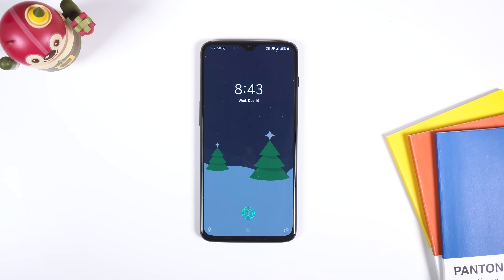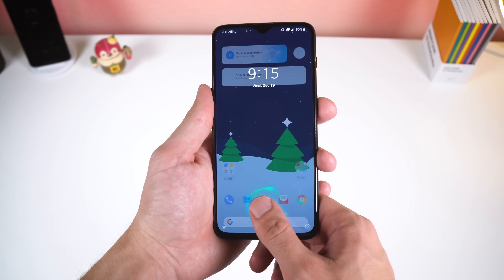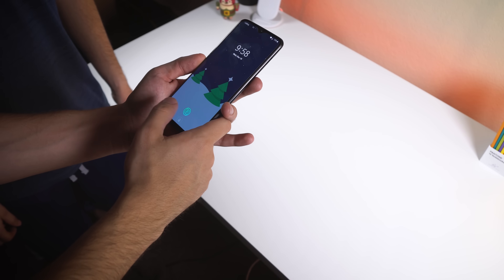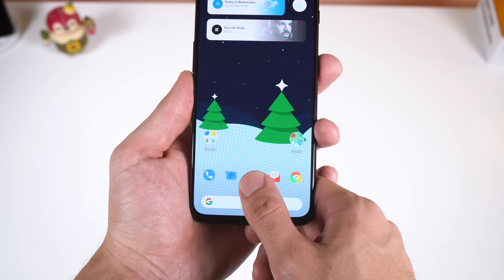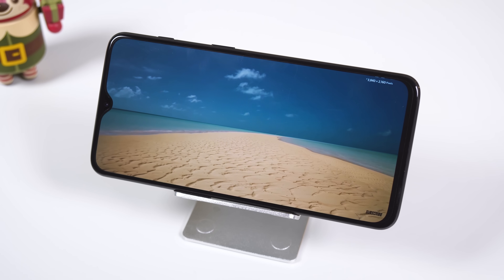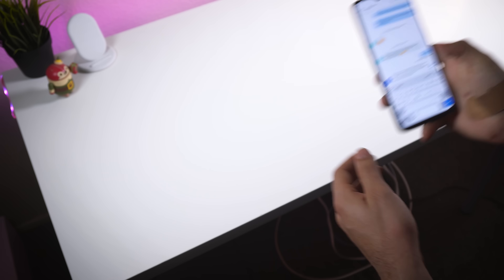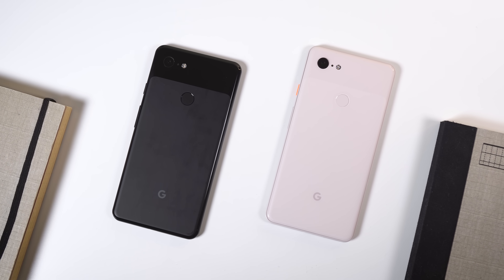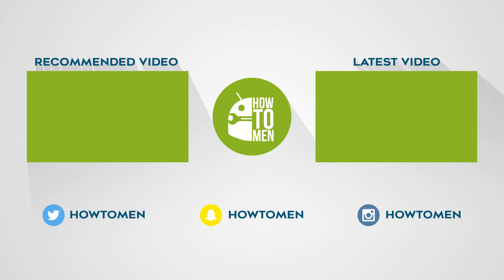In-display Fingerprint Sensor Explained!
It's very common to see a fingerprint sensor on a smartphone nowadays. But the future may hold a new type of fingerprint sensor. An under- or in-display fingerprint sensor. Here's an explanation of what an in-display and under-display fingerprint sensor are, and if they'll be in your next smartphone anytime soon. Enjoy!
Back Alley Kay:
(⊙.⊙(☉_☉)⊙.⊙) ▏ Social ▏(⊙.⊙(☉_☉)⊙.⊙)